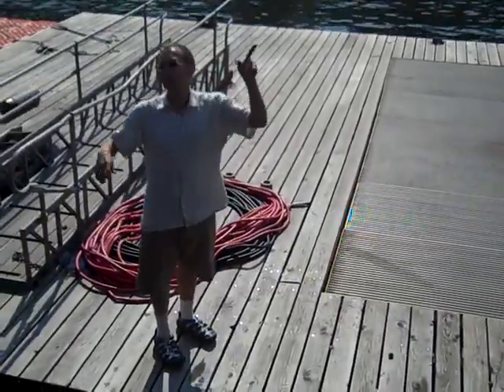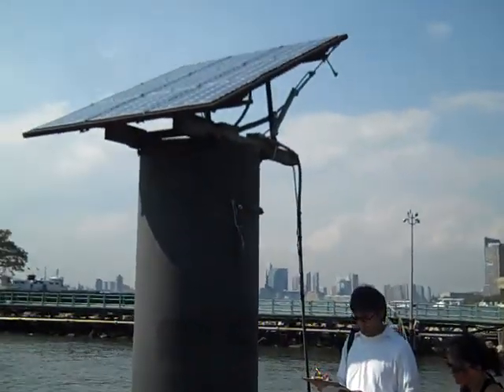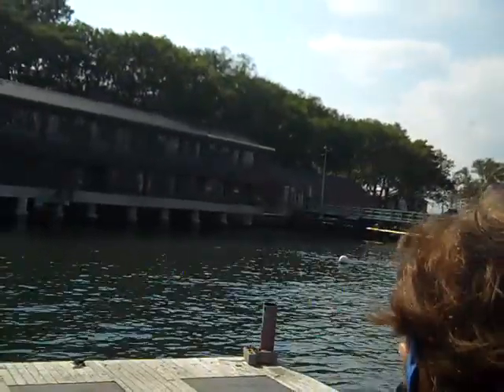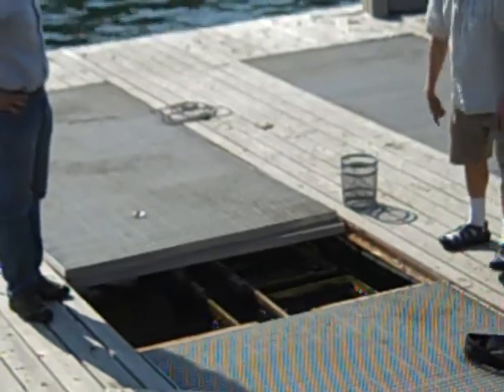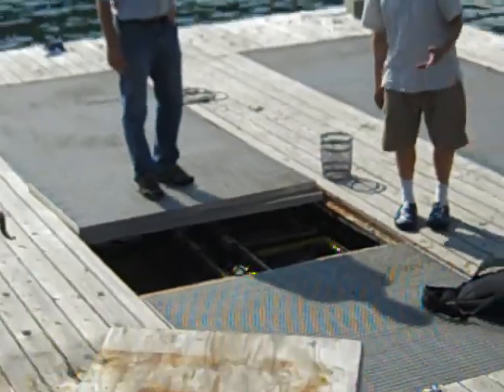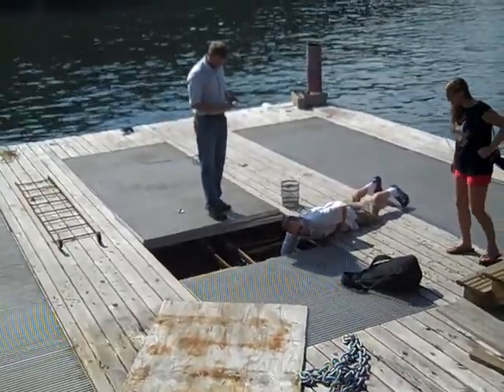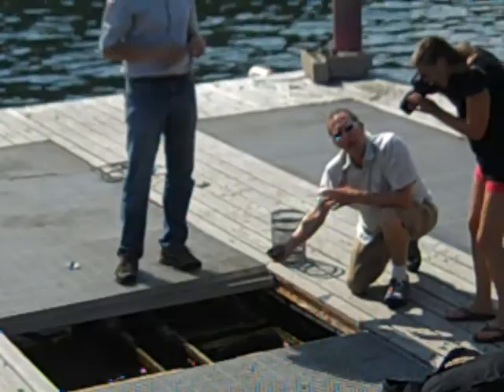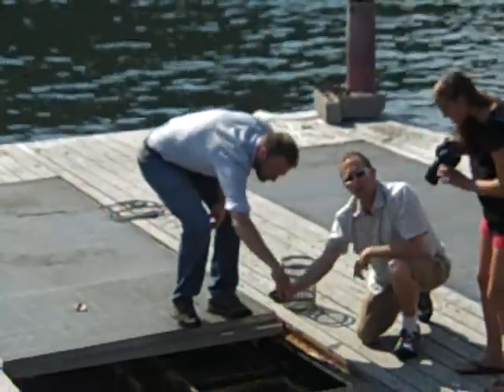Carter about the dock-1m38s.MP4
Carter Craft, from the Harbor School, tells us a little bit about the materials and construction of the oyster reef.